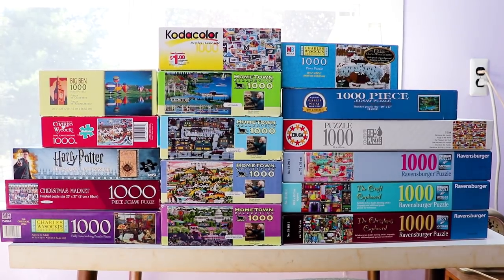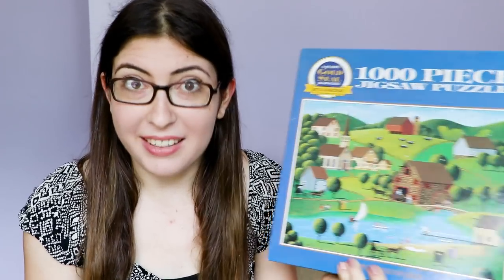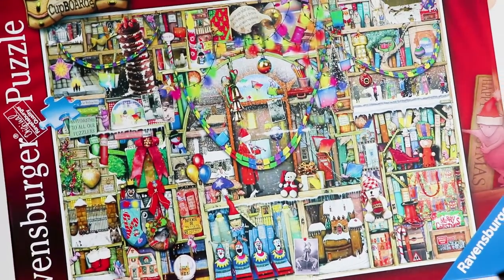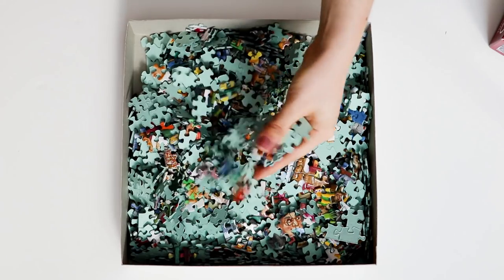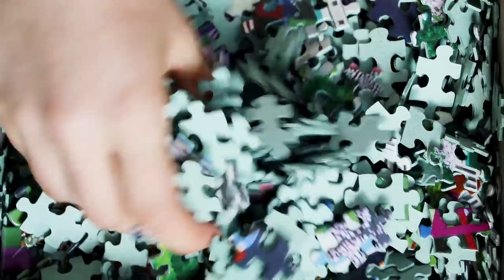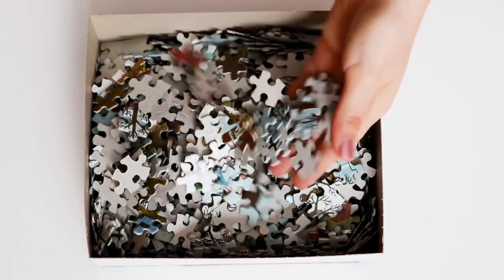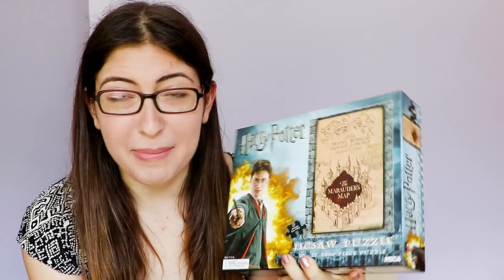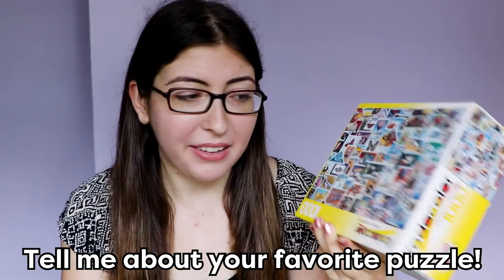MY JIGSAW PUZZLE COLLECTION PART 3 - 1000 Piece Puzzles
This is my new channel all about puzzles - from reviews and hacks to time lapses and more!
~OPEN THE DESCRIPTION FOR LINKS TO THE PUZZLES~

Simple Pleasures by Bits & Pieces - Not available online

The Candy Shop by Ravensburger

The Craft Cupboard by Ravensburger

The Christmas Cupboard by Ravensburger

Flag Puzzle by Educa - Not available online

Christmas Market by Gale Pitt - Not available online

Sew Sew Relaxing Puzzle by Charles Wysocki

Hot Air Balloons by Big Ben

Castle Country Hometown Collection Puzzle

Adirondacks Hometown Collection Puzzle

Snowman Contest Hometown Collection Puzzle

Stamps Puzzle by Kodacolor - Not available online

Small Town Christmas by Buffalo Games

Harry Potter Marauder’s Map Puzzle